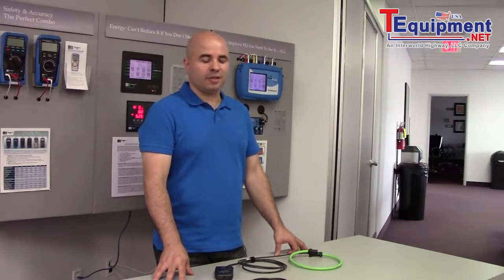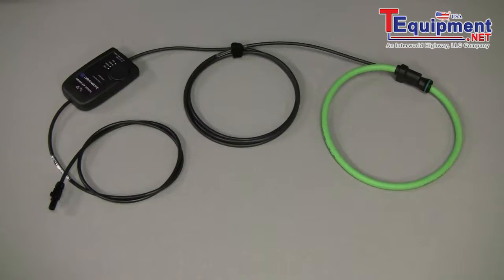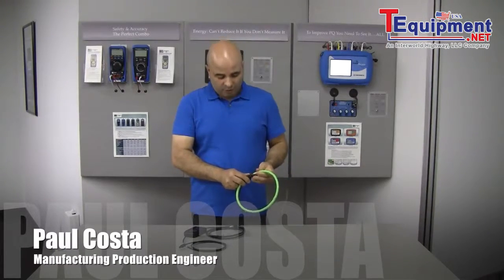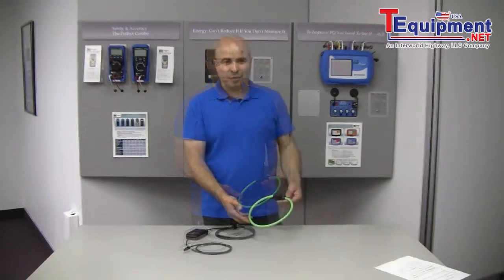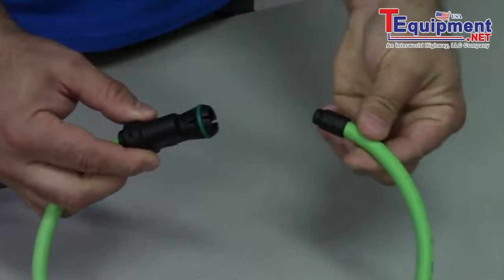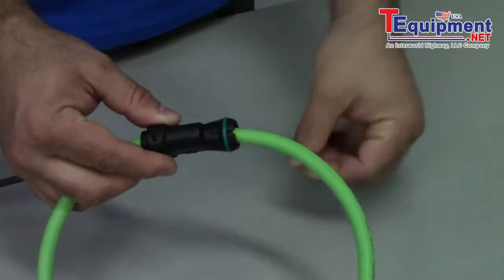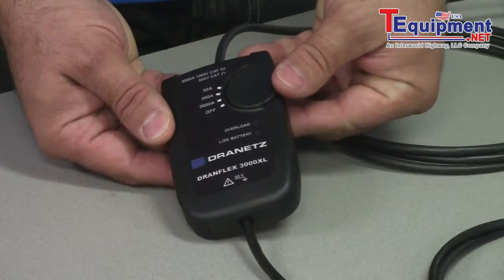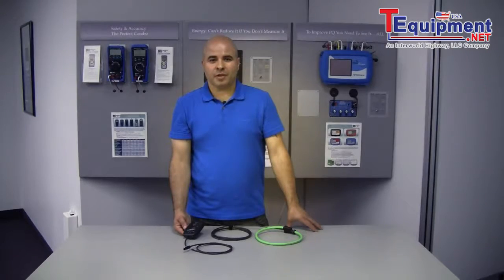DranFlex 3000XL Current Probe